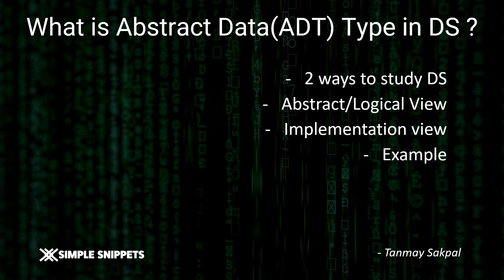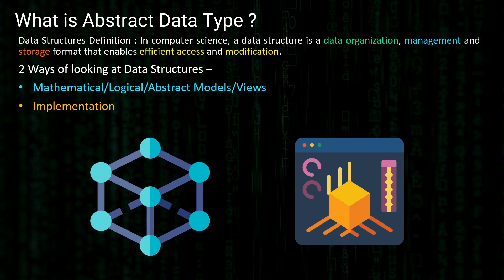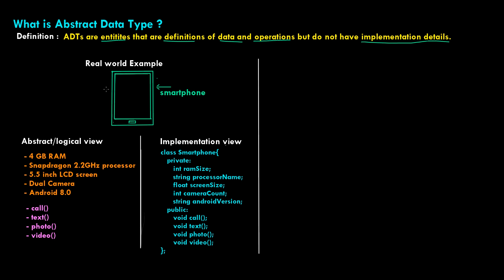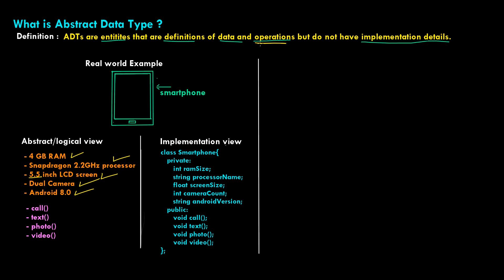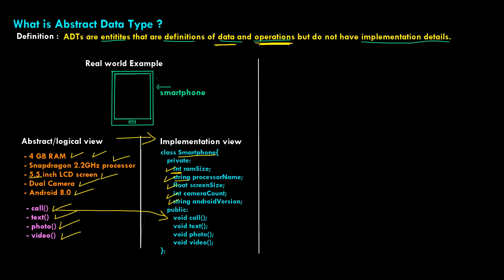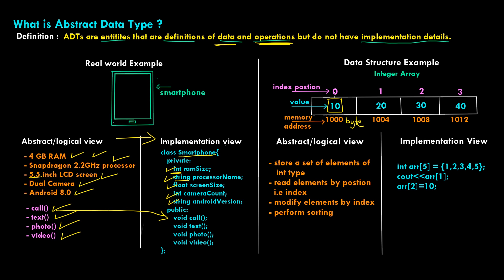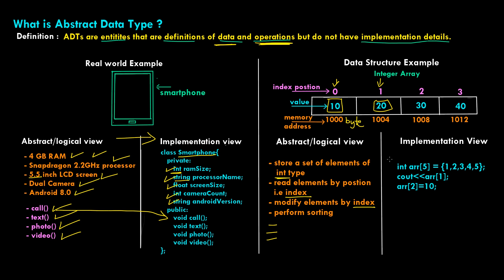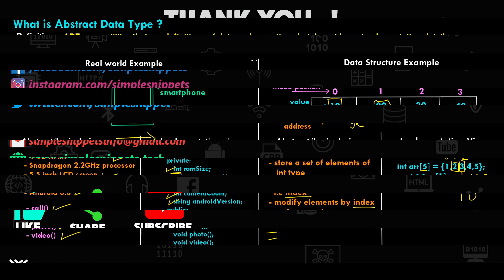What is Abstract Data Types(ADT) in Data Structures ? | with Example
Abstract Data Types are entities that are definitions of data and operations but do not have implementation details.
ADTs are a theoretical concept in computer science, used in the design and analysis of algorithms, data structures, and software systems, and do not correspond to specific features of computer languages.